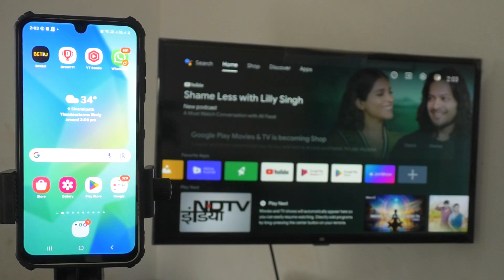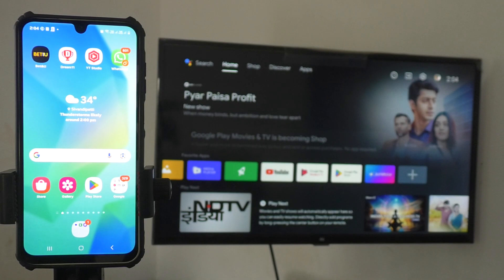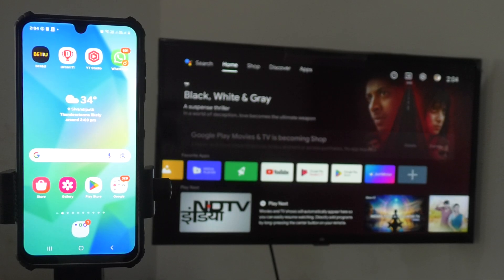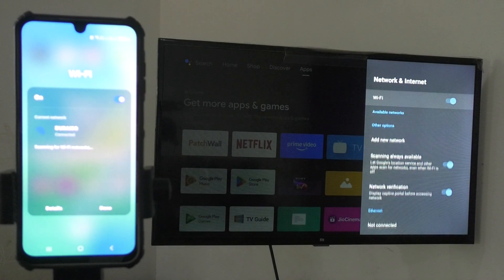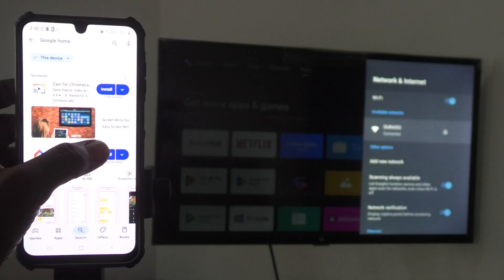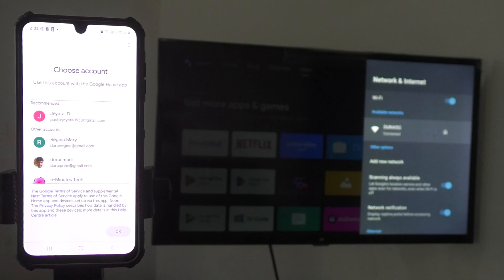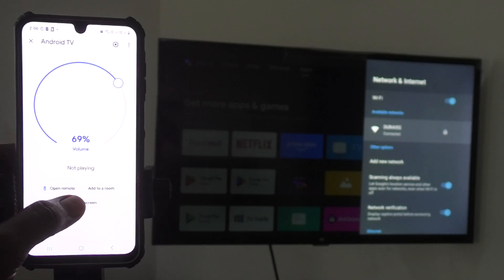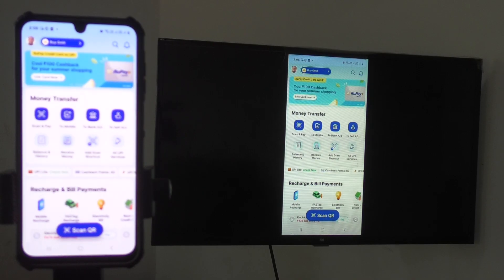How to do screen mirroring in Samsung Galaxy A25 5G with any Android TV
Samsung Galaxy A25 5G screen mirroring: Learn here how to do screen mirroring in Samsung Galaxy A25 5G with any Android TV